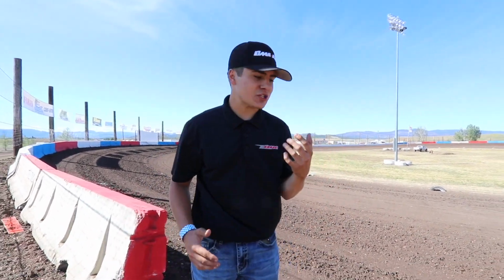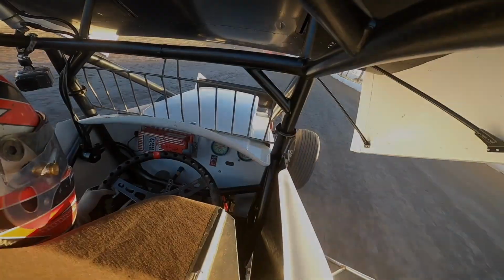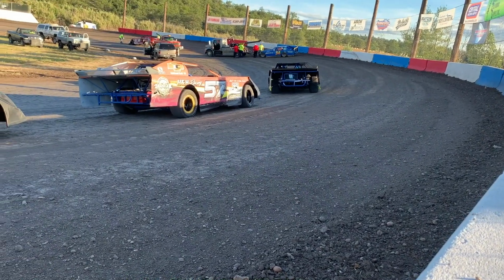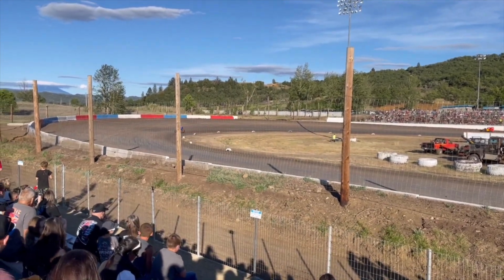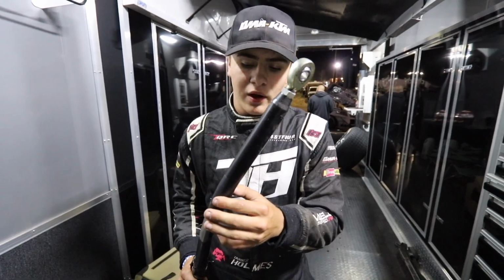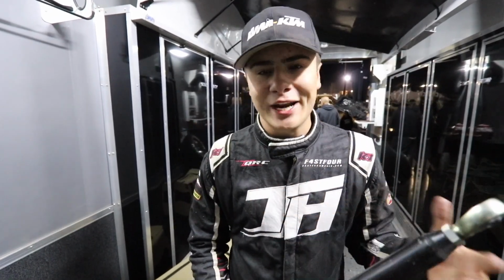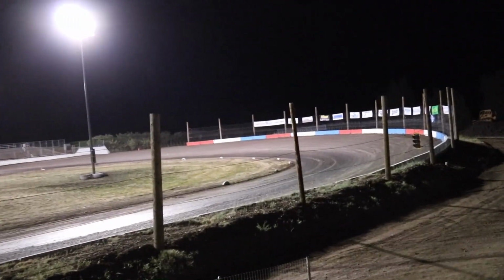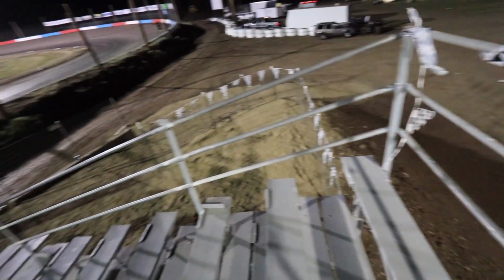SWEEPING The Night At Southern Oregon Speedway!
We swept the night in the Limited Sprint Car at the Southern Oregon Speedway. It was awesome to get out to our local track, and run very well in the 18T! The Southern Oregon Speedway is a 1/4 mile dirt track located in White City, Oregon. This track has so much history for winged sprint cars in the southern part of the state.